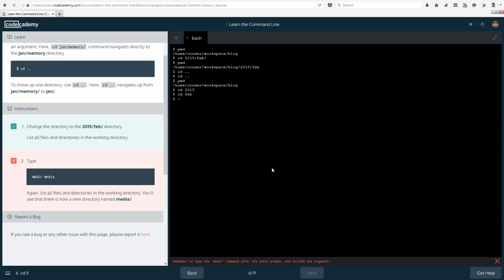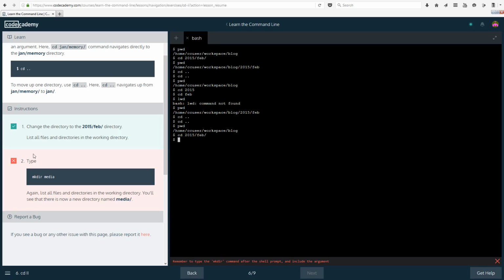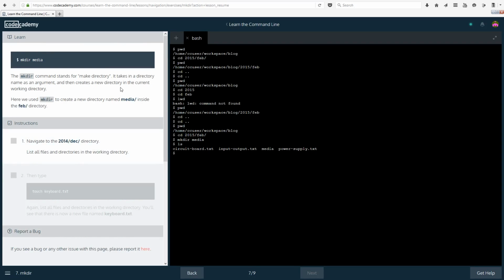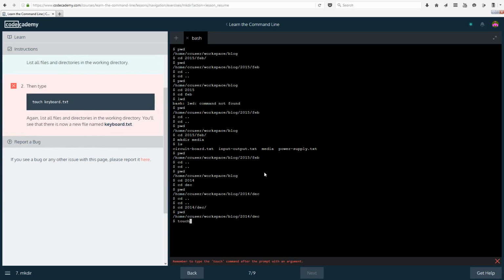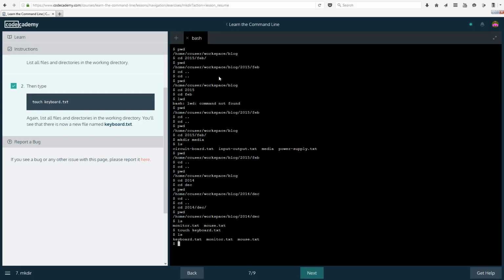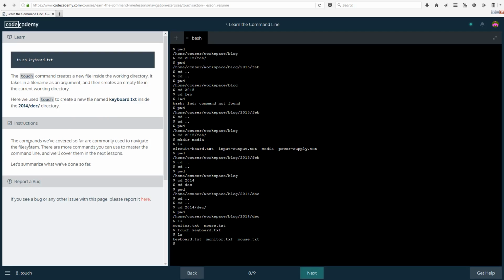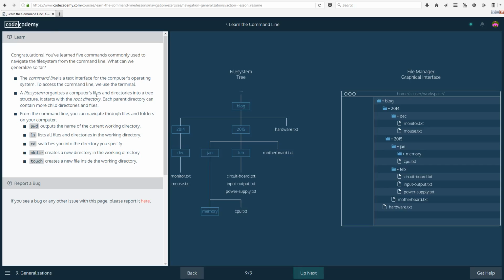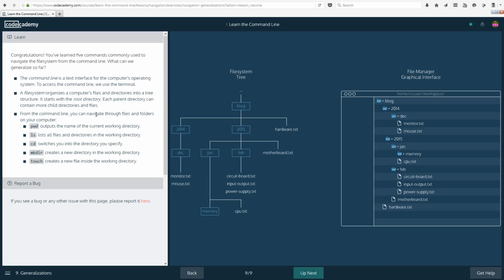Command Line Codecademy lesson #2: Learning the basics (part 2/2)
Make sure to watch the previous video to get an explanation as to what's going on!

Today we're continuing with the command line basics by expanding on change directory.